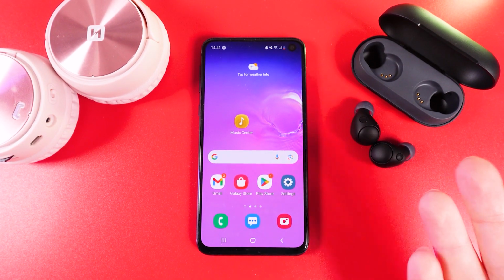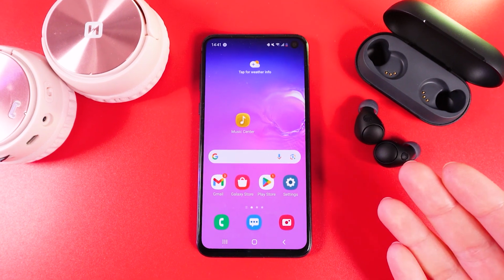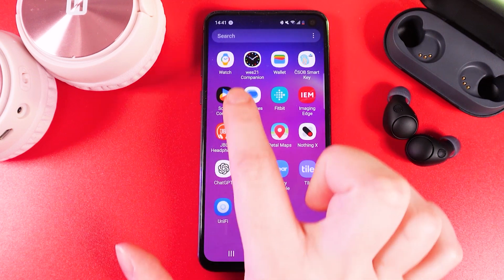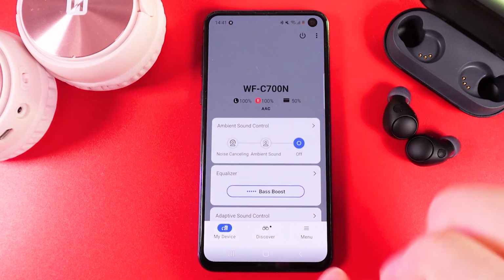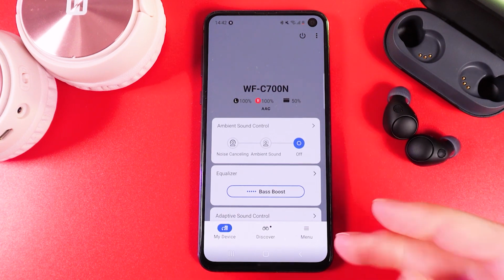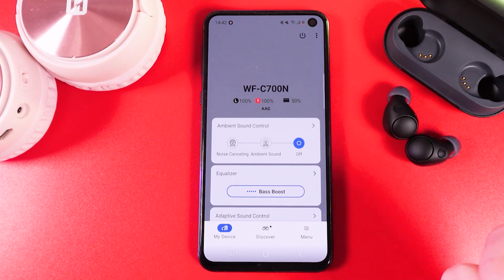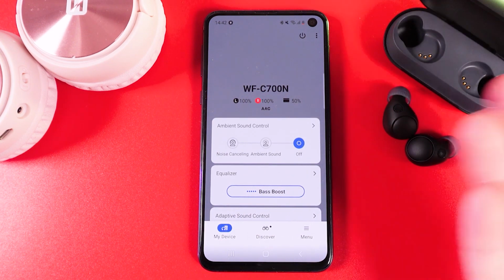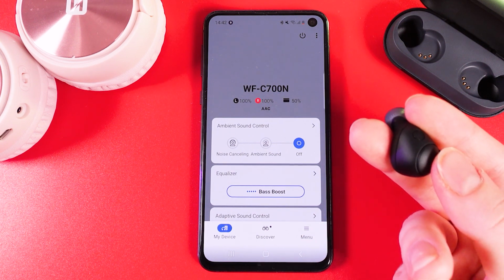How to Enable or Disable Noise Cancelling on Sony WF-C700N? Learn Here!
Discover the effortless way to enhance your listening experience with your Sony WF-C700N headphones by mastering the noise cancellation feature! In this tutorial, I'll guide you step-by-step on how to enable and disable noise cancelling directly from your headphones and through the Sony app. Whether you're in noisy environments or just prefer your solitude, mastering these settings can vastly improve your use of these cutting-edge earpieces. Tune in to find out exactly how to control your sonic environment with just a few taps!

This video also covers the following topics:
How to Easily Switch Noise Cancelling on Sony WF-C700N
Enable/Disable Noise Cancelling on WF-C700N - A Quick Guide
Master Your Sony WF-C700N Headphones: Noise Cancelling Tutorial